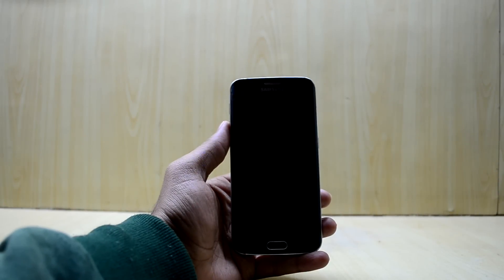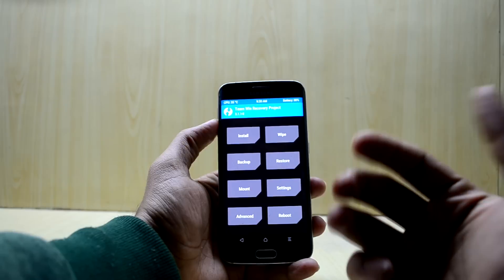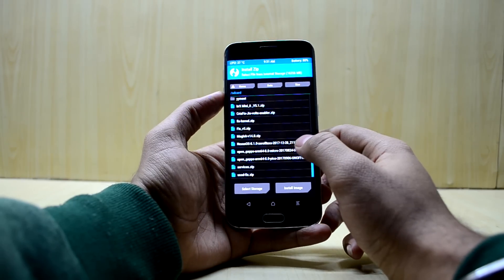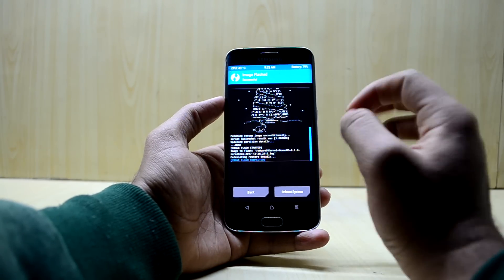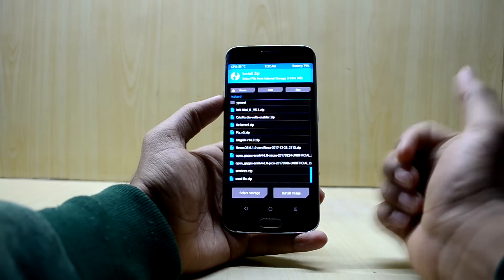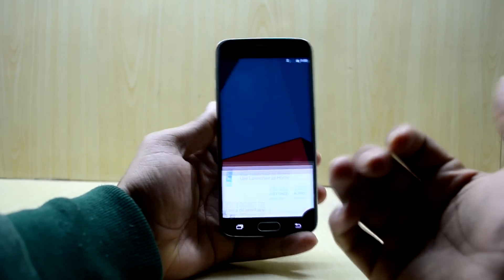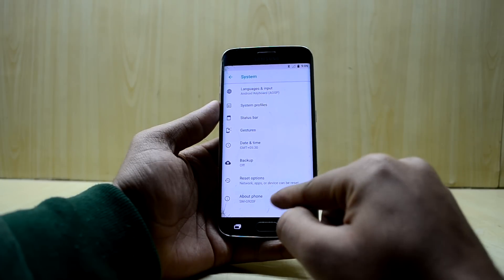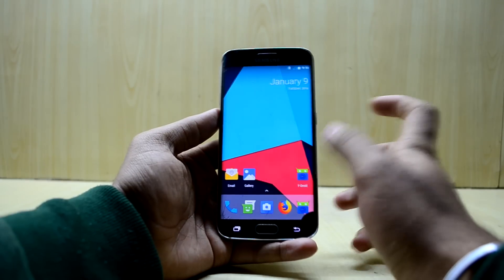Android 8.1 on Galaxy S6 Edge, Nexus OS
Android 8.1 for Galaxy S6 Edge